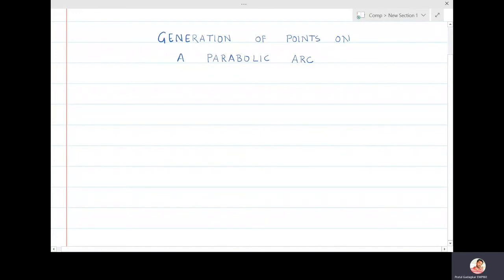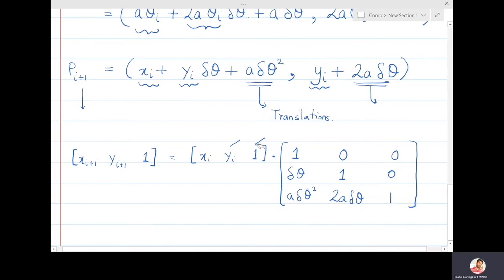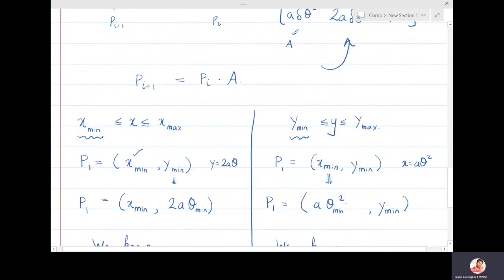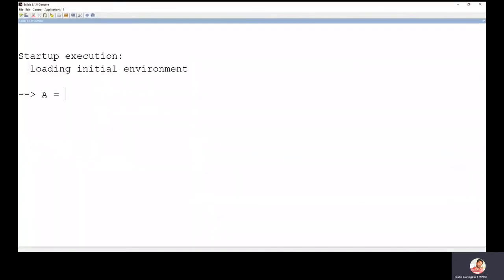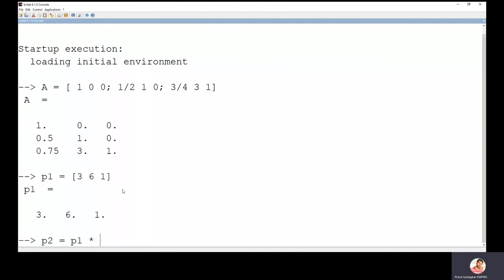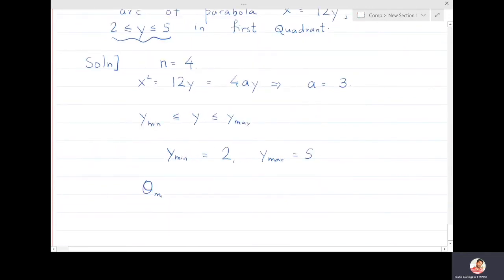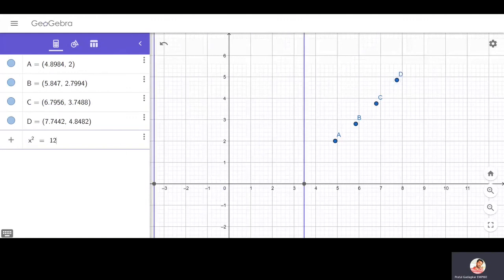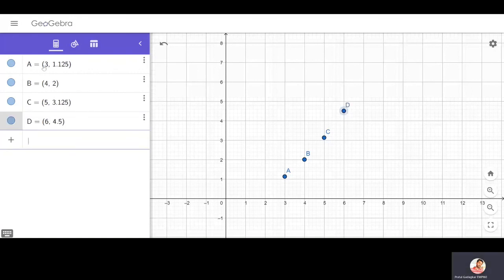Lecture 20 - How to generate points on a Parabolic Arc ? ( using Scilab and Geogebra )